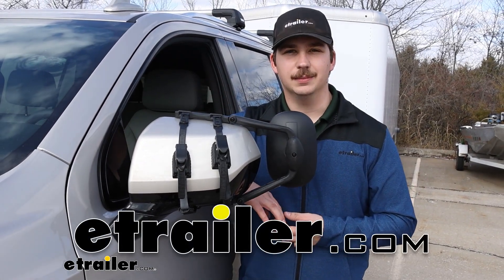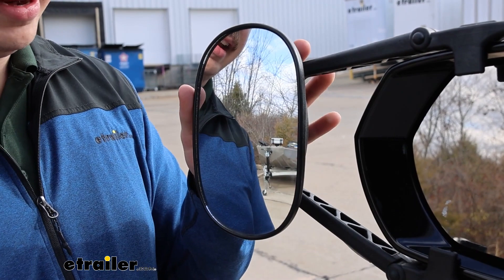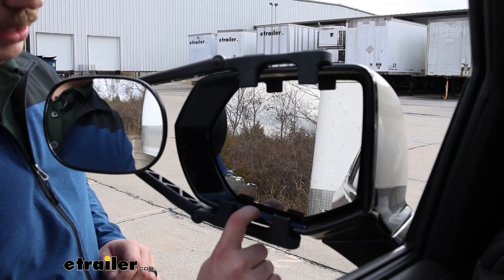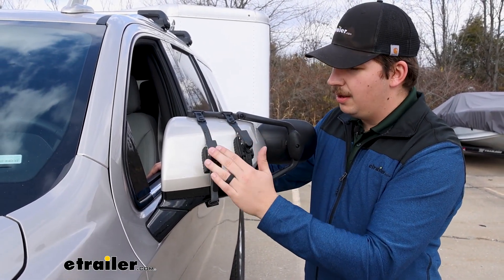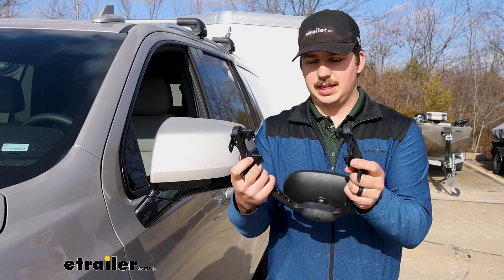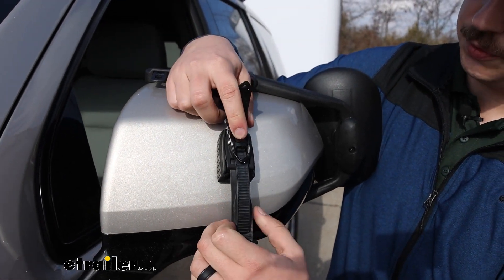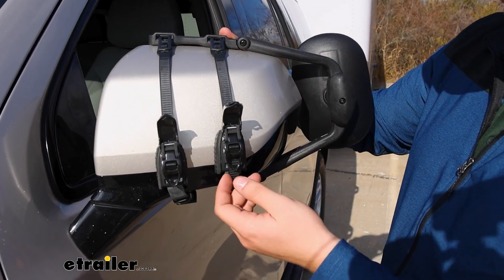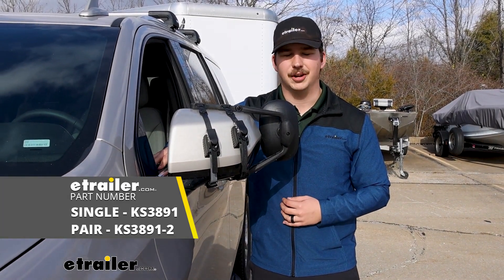etrailer | Installation: K-Source Universal Towing Mirror on a 2023 Chevrolet Tahoe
Hi everyone, Aidan here with etrailer.  Today we're gonna be taking a look at and showing you how to install these clip-on universal towing mirrors from K-Source on our 2023 Chevrolet Tahoe.  So right away a towing mirror is gonna be really useful for enhancing your field of view when you are towing a trailer.  After all, this is very large behind us and it is gonna limit our view.  Right now I'm here in the factory mirror and as I walk over to the left, you'll see me disappear from the factory mirror and appear over in the towing mirror.  So what this does is adds a little bit of field of view, makes it a lot easier to see into our blind spot and make us more confident going down the road when we are switching lanes or making turns.

So the things I really like about this mirror is the fact that it's so large.  This gives us a great area to view everything and it makes it a lot easier to see things because it's just a larger mirror surface.  It is a convex mirror which maybe isn't the best for a realistic reflection.  It is going to distort things a bit but it also gives us a wider field of view with this mirror.  So compared to a flat mirror of the same size, we will be able to see more.

It just might not be as accurate when you're trying to judge the distance of those things.  As far as adjustment goes, you've got tons of room to move things side to side, up and down as well as fully rotate it so that it's in a more landscape mode.  Now I will say this is very stiff and hard to move but that's a really great thing because if you know you want it in this horizontal view to give you even a wider field of view, you know it's not gonna be moving around and shifting on you when you're going down the road.  The clips will hold onto the inside of the mirror housing on your factory mirror and they get a pretty good hold on there.  They're pretty large clips and what I really like is that the straps actually pull those clips tight.

So on a lot of the mirrors we've tested today we've added a gap on this top right clip just because of the shape of the mirror housing.  But with this one it pulls it tight.  So everything here is really snug with no gaps or movement resulting in a much stronger fit than the other universal mirrors we've worked with.  The other thing that helps makes this so secure is the fact that rather than just a rubber strap around the back it's a ratcheting mechanism.  So we can get a really strong hold on these straps with the mechanism to tighten it.

There's a thick rubber pad on the back to make sure that your mirror is protected, but then we still have that strong hold on the actual towing mirror.  With this, it's not going to interfere with your mirror's ability to actually fold inward like this.  So if we are driving somewhere, pull into a parking space and we need a little extra room, we can fold this in.  We don't have to remove the mirror and reinstall it whenever we get back on the road.  Just fold it back out and you're ready to go.  This does come in a kit of one or two and whichever one you go with, they're gonna install the exact same way.  You just get more with the kit of two so you can have both sides have the towing mirrors.  They're really easy to install too.  So let's check out how we did it.  To start the install, you just wanna take the mirror and get the arms flexed out.  There's two points of movement right here behind the mirror and on the arms themselves.  So this is gonna give us the fit over our factory mirror with these clips sitting right inside the lip of the factory mirror.  So I'm just gonna get it loosely set up in place and kind of see about where it's gonna sit.  Kind of move some things around, find out where I want it, maybe move it up and down if I think it would fit better there and now I can take my straps.  As far as the strap goes, there's a pad right in the middle.  I'm gonna have it with a thick part of the pad face down and I'm gonna hook that top hook on the strap that's feeding out of our mirror right there.  Kind of change my grip up and open this lever to reveal the actual mechanism that will loosen this strap.  Just pressing the button right there feeding it down the mi